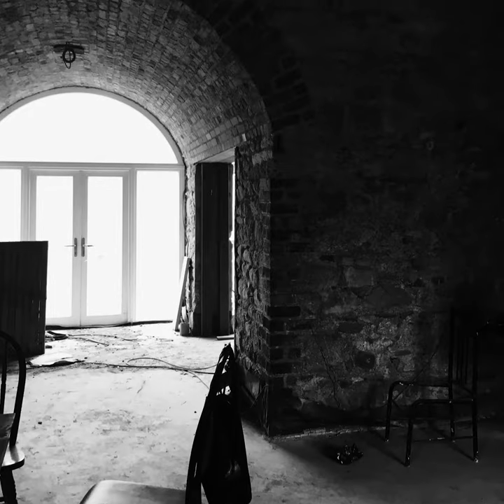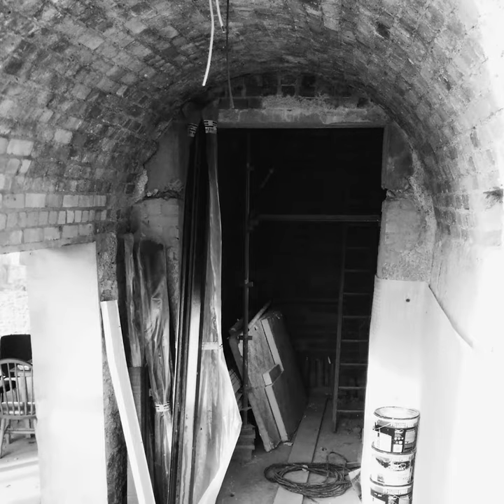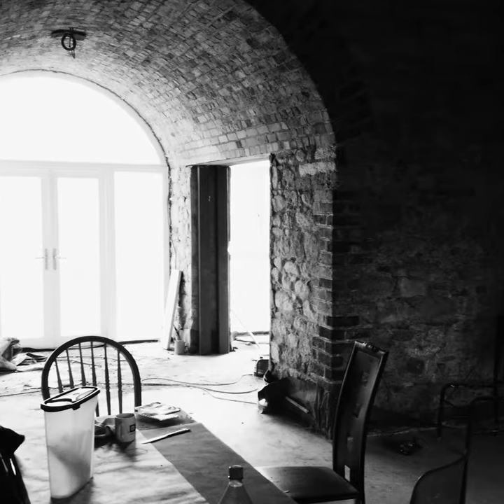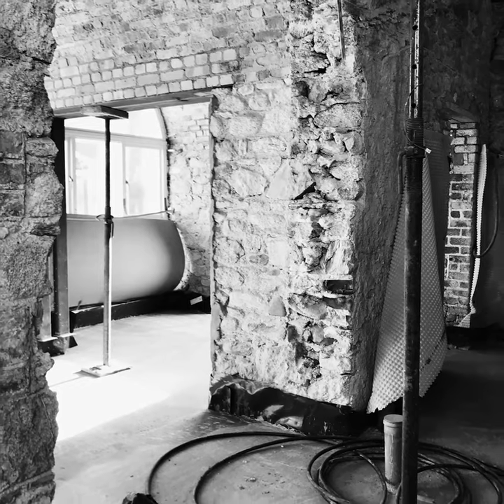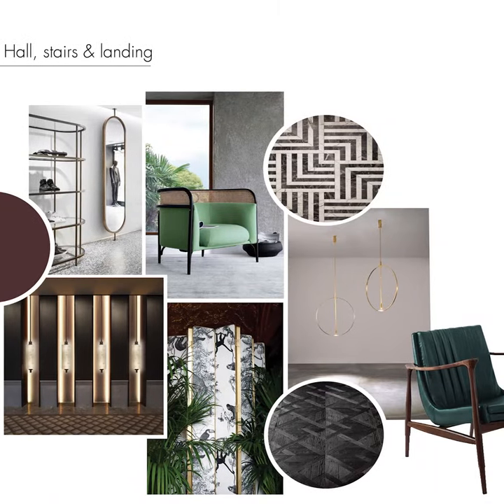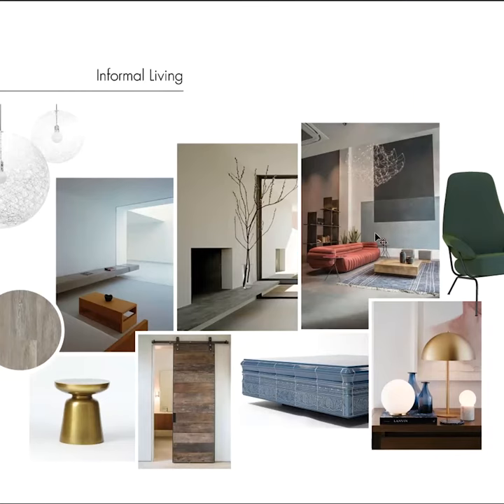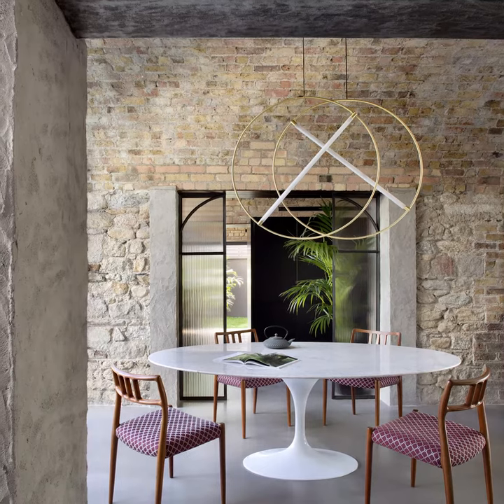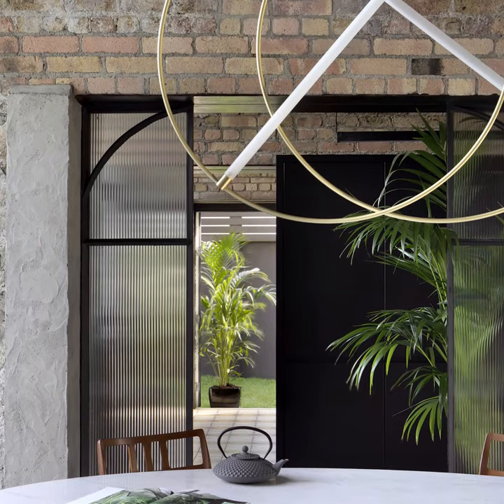Bolton Coach House Before and After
Bolton Coach House is an historic Coach House building. Kingston Lafferty Design was commissioned to reimagine the interior architecture of the existing building, incorporating a new contemporary extension and exterior terraces and garden. The new design combines and juxtaposes the old and new buildings as one interesting and exciting multi-level, unique space. The existing coach house is brimming with character, charm and original detail so we opted to maximise this with the design. We deliberately created interesting spaces, nooks and crannies, contrasting the old building with a juxtaposing minimal and streamlined extension design.

We wanted to provide the user with the optimum exciting experience with multiple routes and ways to use the space. We employed mild steel portals to link the different areas and a floating timber stairs to act as a strong feature connecting the stone walls. To maximise the beautiful exterior spaces, we designed two exterior terraces, with one linking the indoor to outdoor via a fully tiled cantilevered table and bi-folding window detail.

Material palette fused original industrial and raw features with highly sophisticated polished marble, walnut and brass. The kitchen and WC acts as architectural inserts into the stone and brick archways.

The furniture designs and selections deliver elegance and femininity to complement the masculine structure. Patterned, rustic tiling adds an element of playfulness and fun contrasted against the sleek poured concrete, while the custom designed free-standing bed in the master showcases the generous proportions within the room.

Bolton Coach House was featured in Australian Vogue March/April issue 2019.